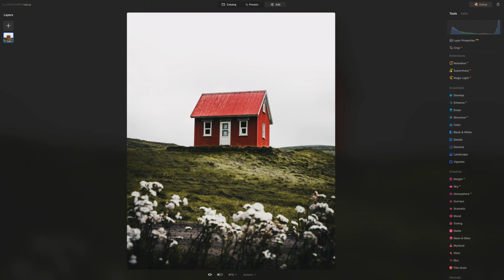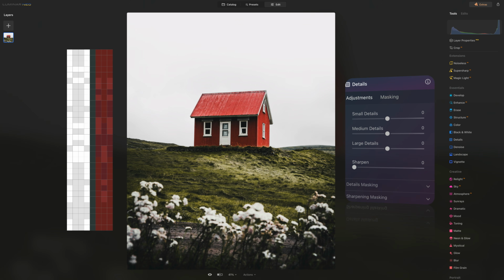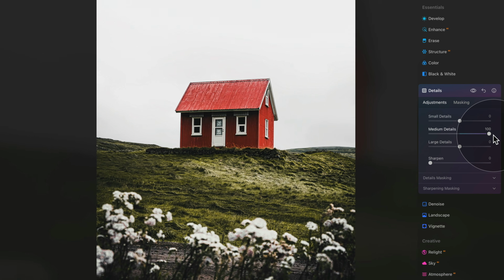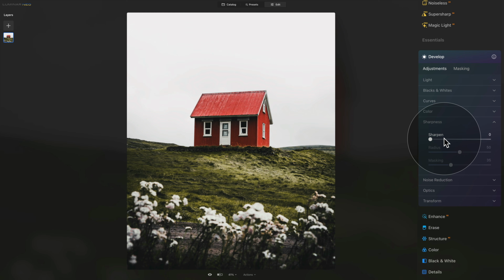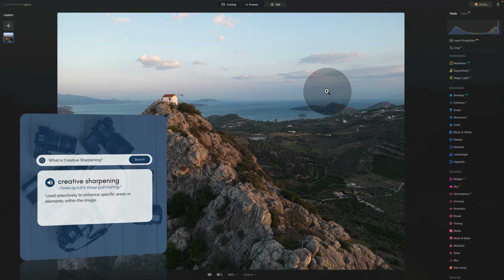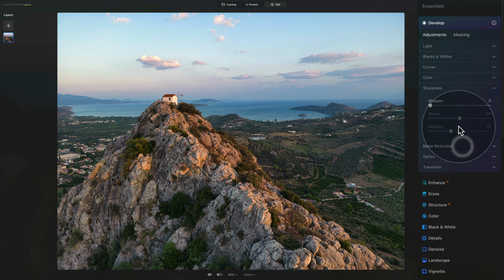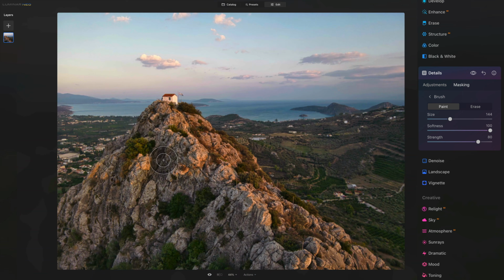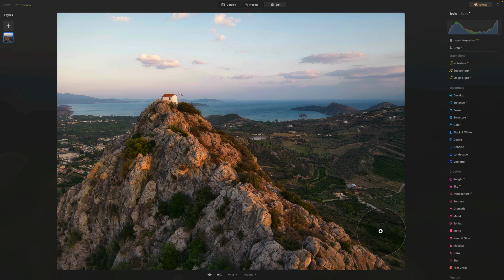Luminar NEO: Ultimate SHARPENING Tutorial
In this video tutorial, we will provide an ultimate guide on how to sharpen your photos using Luminar NEO. We will begin by explaining the fundamental principles of sharpening and then delve into the various sharpening tools available in Luminar NEO. Additionally, we will discuss the importance of when and why you should sharpen your photos to get the most out of your photos.

In this video:

00:00 Start
00:09 Sharpening in Luminar NEO
00:30 What is sharpening?
00:50 Detail Enhancing
01:50 Edge Contrast
02:30 Sharpening Controls
04:07 Sharpening Tools in Luminar NEO
04:35 Develop Tool
05:45 Details Tool
08:01 Noiseless AI Extension
09:15 Which Sharpen Slider to Use?
10:22 Supersharp AI Extension
11:46 Luminar NEO Power Bundle
12:32 When & Why to Sharpen?
13:47 Capture Sharpening
16:40 Creative Sharpening
20:37 Output Sharpening

Luminar NEO | Luminar | Skylum | Luminar Tutorials | Camera Profiles | Lens Profiles | Clever Photographer | How to get Camera Profiles in Luminar NEO | Jakub Bors